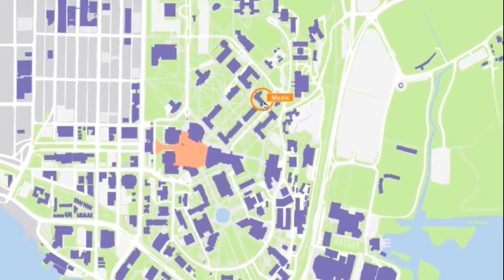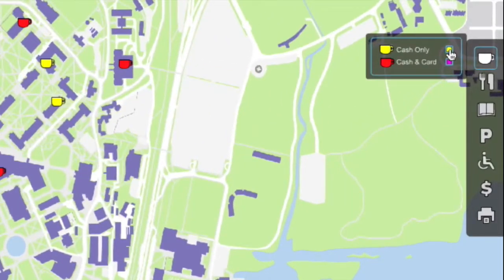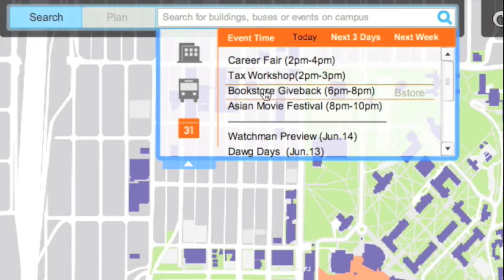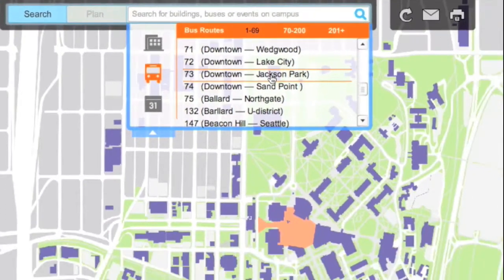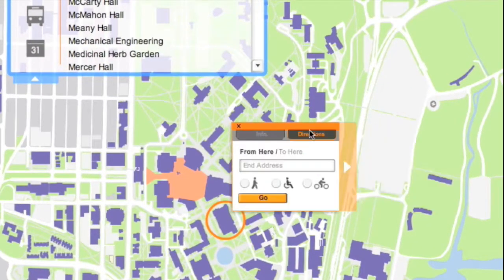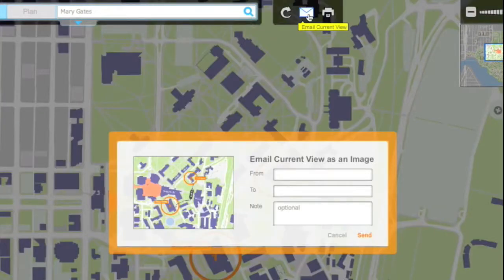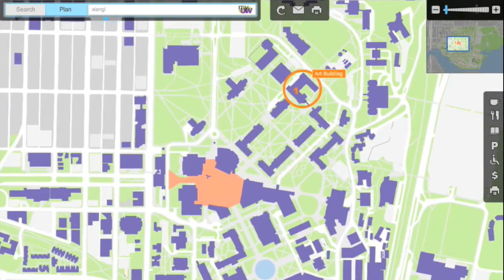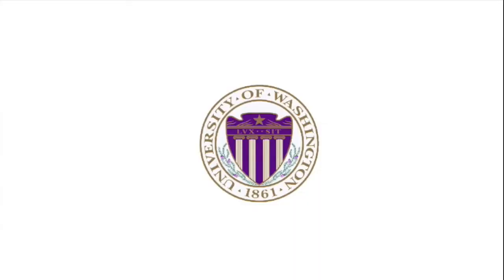UW Interactive Campus Map